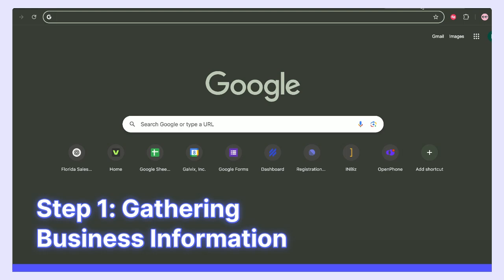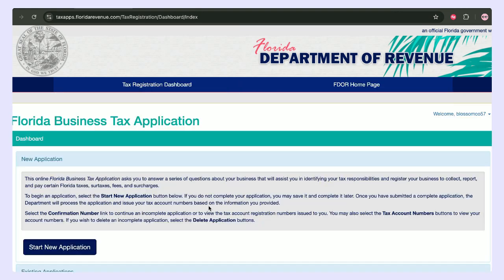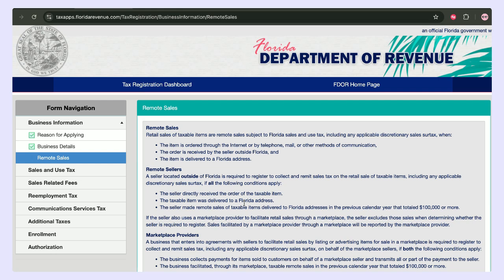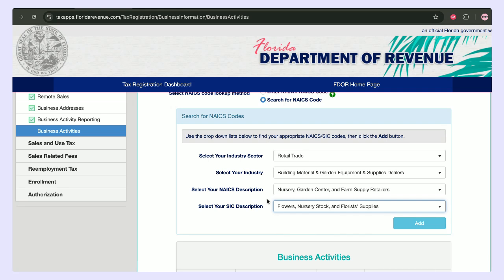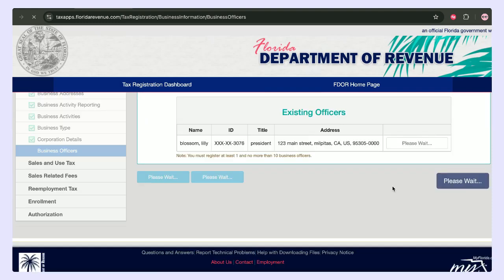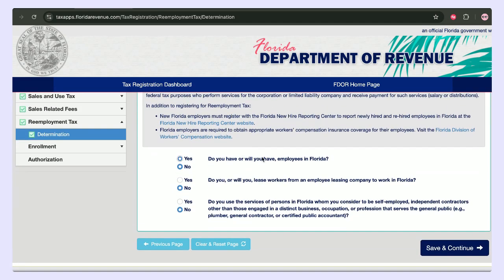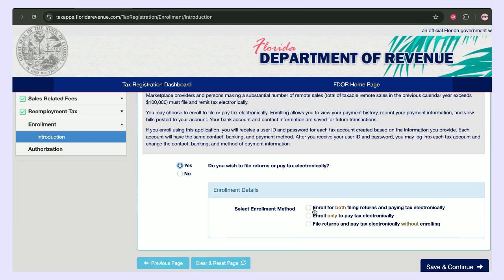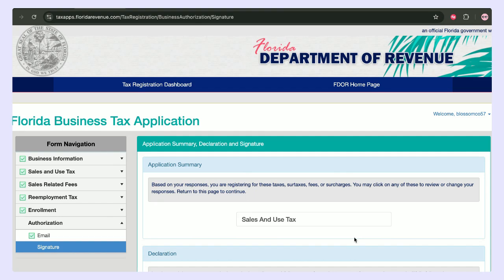How to get Sales Tax Permit in Florida? (Step-by-Step Registration Guide)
Hello! Looking to register for Florida sales tax?

This step-by-step visual walkthrough by Galvix will simplify the process, helping you get your Florida Sales Tax Permit (also known as a Florida Seller's Permit or Florida Tax ID) done correctly.

This video is designed to provide a comprehensive, visual guide using the official Florida Department of Revenue portal We'll lead you through each crucial step to complete your Florida sales tax application. Whether you're a new Florida business, an online seller, remote seller, or marketplace provider needing to register for sales tax compliance in Florida, follow along to understand how to obtain your required permits easily.

In this Florida Sales Tax Registration Guide, you'll learn:

- How to gather essential business information for your Florida business registration.
- Accessing the official Florida State Revenue website and creating your login account.
- Step-by-step guidance on filling out your Florida business tax application, including business details, remote sales sections, and location information.
- Understanding key sections like NAICS codes, corporate details, and adding business officers.
- How to input business dates, details on sales-related activities, and complete the enrollment and authorization process to get your Florida tax ID number.

If you're looking to save time and need genuine support with multi-state sales tax compliance for your business, especially if operating in more than one state, Galvix is here to help! for expert assistance with your Florida business taxes and all your sales tax needs.

Timestamps:
00:00-00:28 Intro
00:33-01:00 Step 1 - Gathering Business Information
01:01-01:46 Step 2 - Accessing the Florida State Revenue Website
01:50-02:06 Step 3 - Creating a Login Account
02:07-02:12 Step 4 - Starting the Business Sales Tax Application
03:40-03:52 Business Details Section
03:53-04:29 Remotes Sales, Remote Sellers, Marketplace Providers Section
04:33-04:50 Business Location Section
04:53-05:51 NAICS Section
05:52-06:08 Corporation Details
06:15-06:54 Adding the Business Officer
07:04-07:36 Business Dates & Background
07:38-10:05 Sales-related activities
10:15-11:42 Adding enrolment method, bank details and authorisation
11:42-12:16 Outro, Reach out for Support